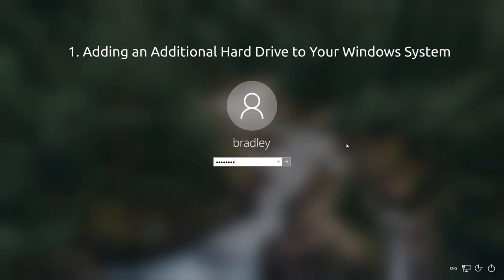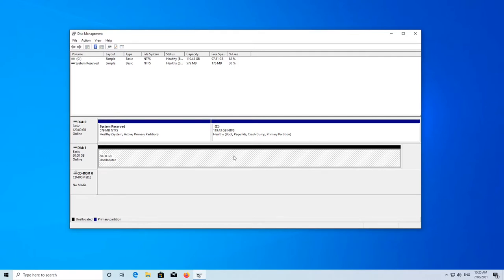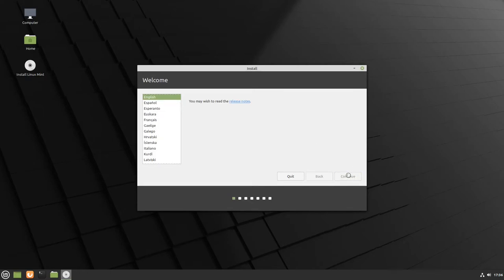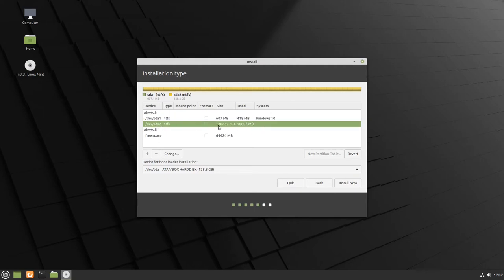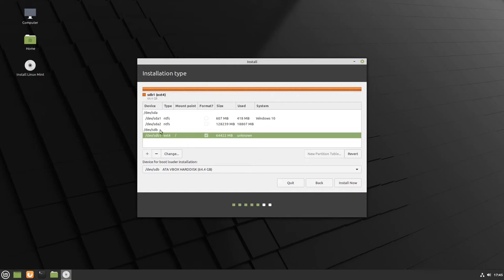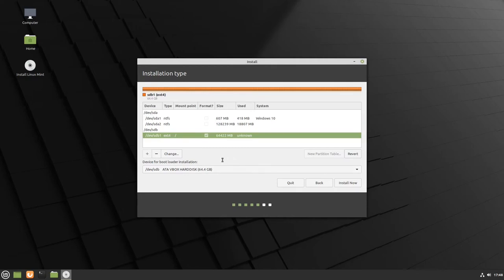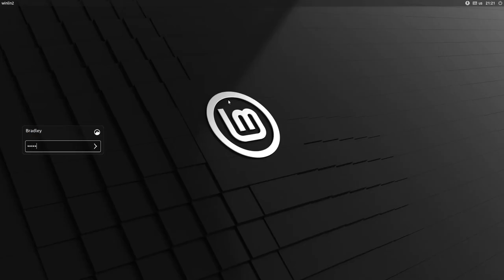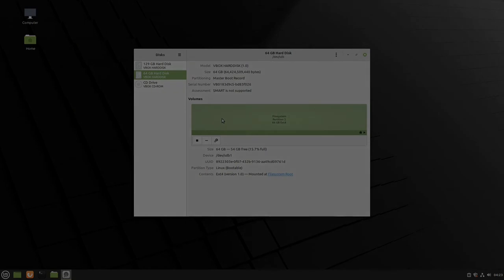Windows & Linux Mint Dual Boot, 2 Separate Drives, 2 Methods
Two different use cases/scenarios for installing Linux Mint onto a different Hard Drive (or SSD) than what Windows is installed on.

1. Adding an additional (new) drive to the system or
2. Installing onto an existing Data or second drive Windows is currently using

The Windows Drive is untouched during both these installs, this gives redundancy should any drive fail and options for which system/drive you want to boot first or by default. The second Method starts around the 19:40 mark

The standard ‘install alongside Windows’ that many Linux distro’s offer during install overwrites the Windows MBR and you could be left with an un-bootable computer should something happen to Linux or its drive during or after a typical ‘dual boot’ install. These 2 different ways of installing onto a separate HDD or SSD, leaves the Windows disk unchanged.

Two drives is the way to go for dual booting Linux and Windows, it requires a little more knowledge than the standard ‘install along side’ but comes with rewards. Well worth the small amount of effort to do IMHO.

My system is installed this way and I recently upgraded from Linux Mint 18.1 to Linux Mint 20.1 via a fresh install onto the Linux drive. Nice to know that Windows is unaffected from such an upgrade. The previous systems (Linux & Windows) were installed in 2016, if the drives last for another 5 years I shall be doing this again circa 2025, see you in the future.

As usual back up your data first and do at your own risk.
I did this in a Virtual Environment for the video but the steps are almost identical to how I do this on my own hardware.